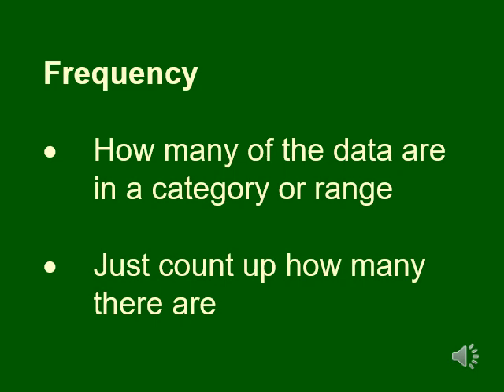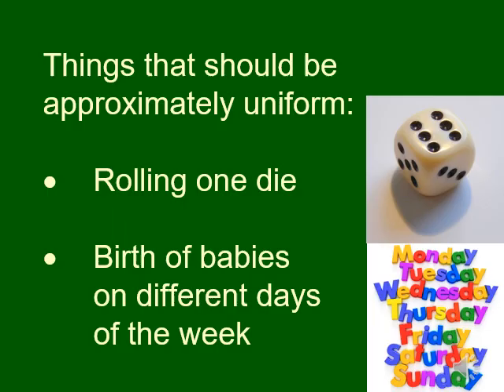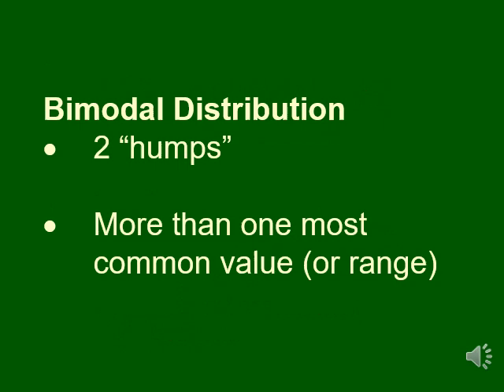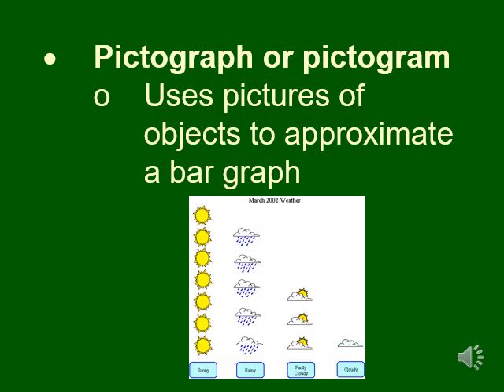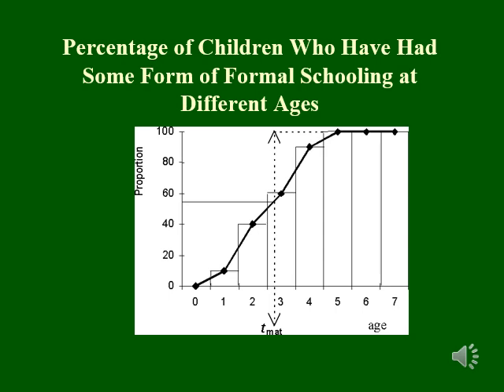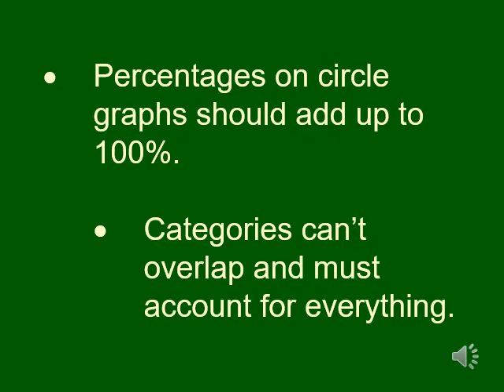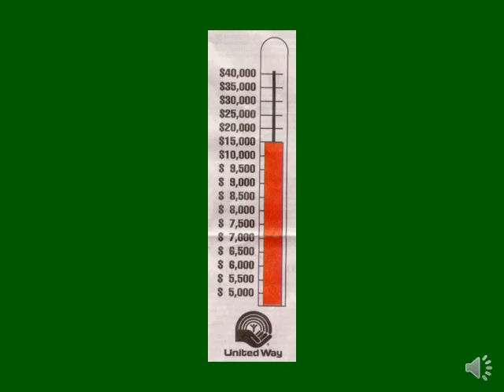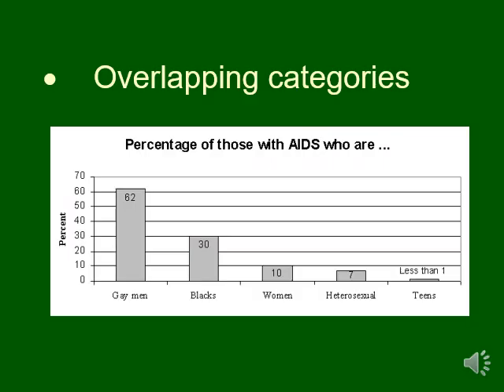Statistics - Chapter 2